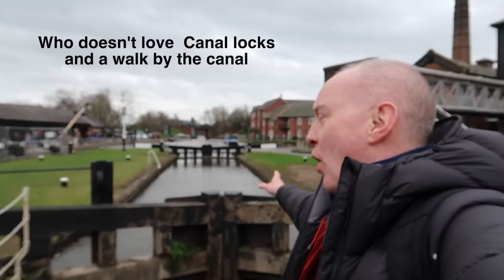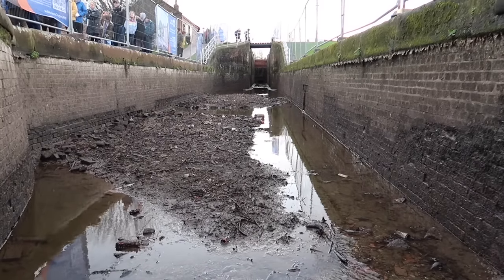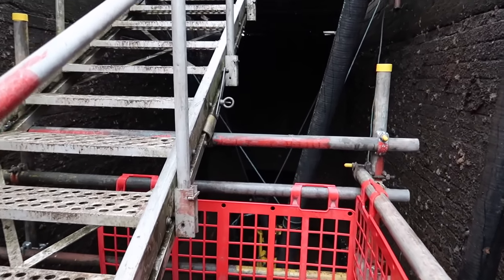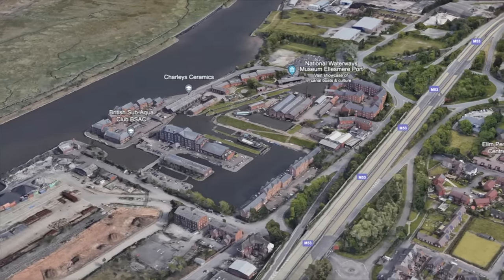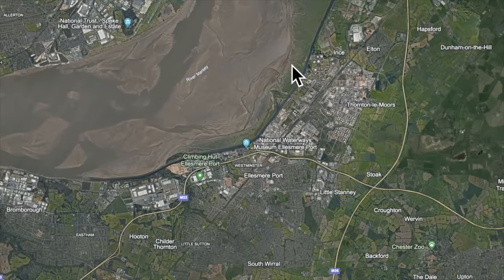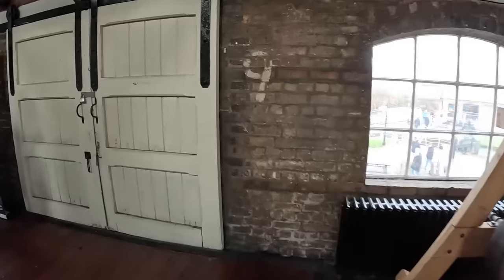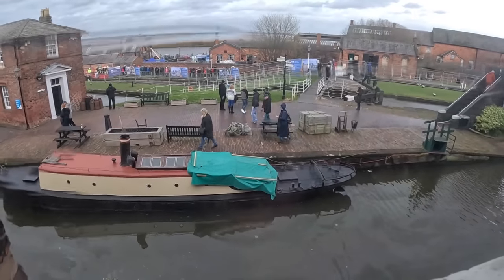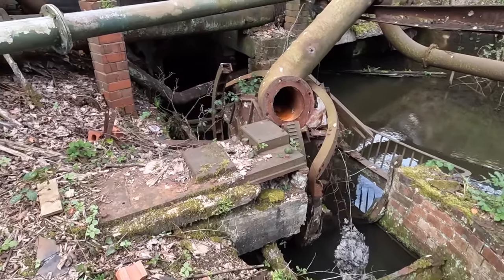Engineering works on the Canal Lock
The Canal and Rivers trust are carrying out their winter engineering programme and are currently working on the Shropshire Union canal at Ellesmere port. The work is to drain the canal lock and replace the lock gates. This section of the Shropshire Union Canal was built in 1797 at the height of the canal building frenzy in Britain. It was Thomas Telfords last large civil engineering project. The Shropshire Union canal or the Shroppie as its affectionately known ends at this northern section and boats can gain access to the Manchester Ship canal.  Previously to the Manchester Ship canal being built the canal basin sent boats directly to the River Mersey Estuary and onwards to Liverpool and Birkenhead and also out into the Irish sea. This is a canal history video as after we look at the canal lock we go into the national waterways museum. Amongst the many interesting exhibits in the boat museum we also see an original starvationer boat. The starvationer boats were very common in the mines at Worsley on the Bridgewater canal. This is a video about British canal waterways. The Canal and Rivers trust and Canal History in the UK. We also see how the new lock gates look and they are made of Oak. A great family video about canal conservation.